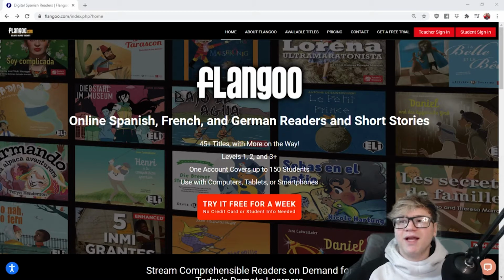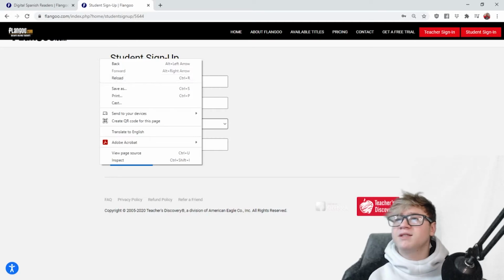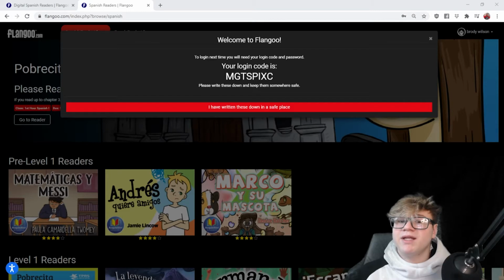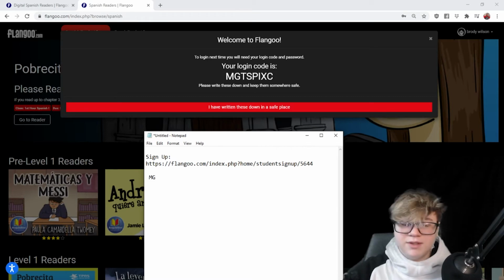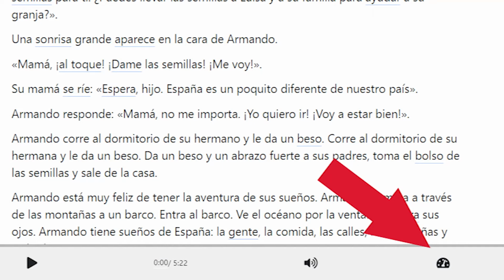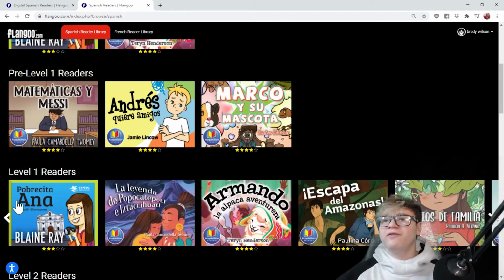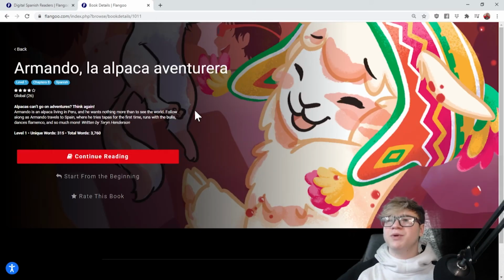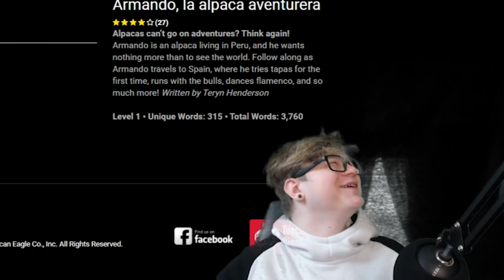A Flangoo Tutorial for Students | with Brody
Use Invitation Code YOUTUBE to get free access for 30 days!

This tutorial is specifically for STUDENTS who are using Flangoo, and shows how students can register and log into their accounts. Hosted by Brody Wilson, 15. (He had a lot of fun making this.)